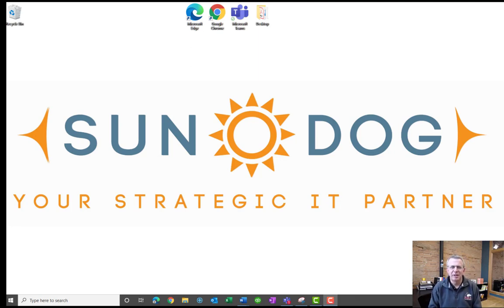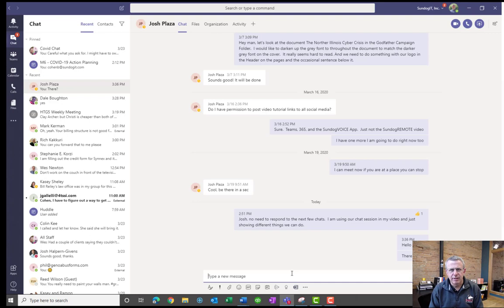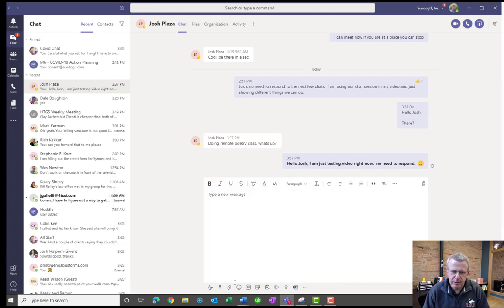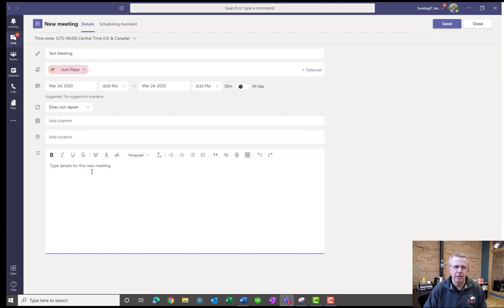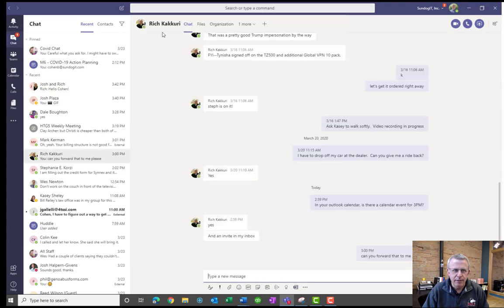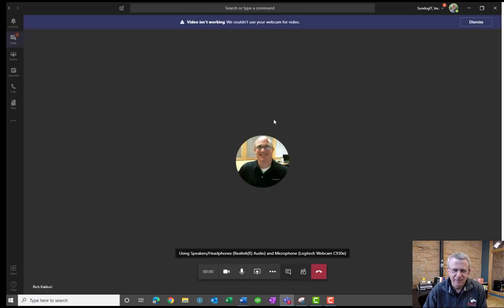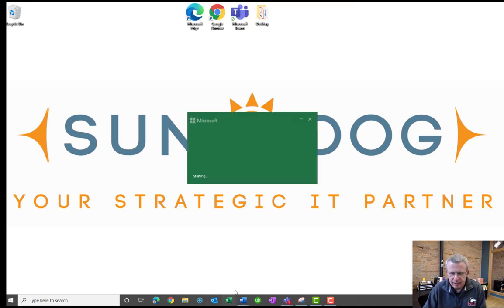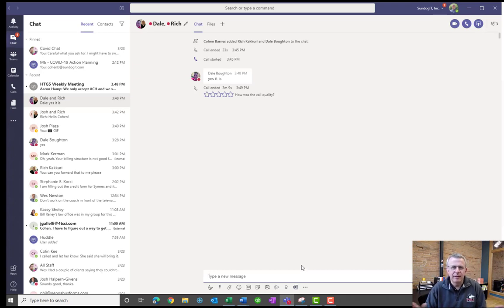Essential Features of Microsoft Teams Chat and Video Chat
Tutorial full of tips and tricks on using Chat and Video Chat within Microsoft Teams.

Sundog is an IT company in Northern IL that services, sells and supports technology your staff will love, and that will help your business thrive. We work with growth-oriented companies and owners that realize the highest and best use of their time is running their business; not worrying if their IT is secure, or being frustrated at complicated billing, or worried that their network is just not meeting the need of their staff and clients. There is a level of comfort and security that comes with investing in a professional to do the job right the first time using simple and proven technologies.